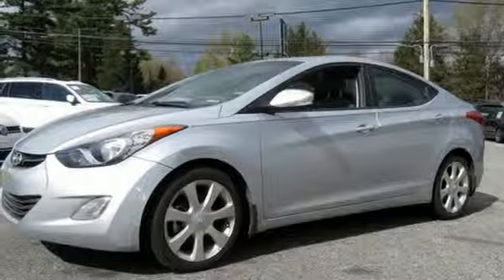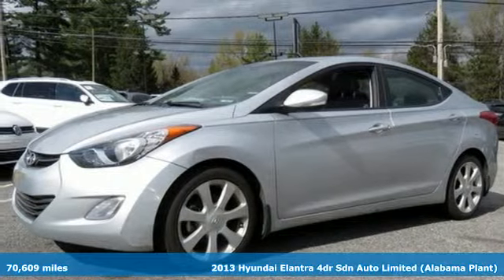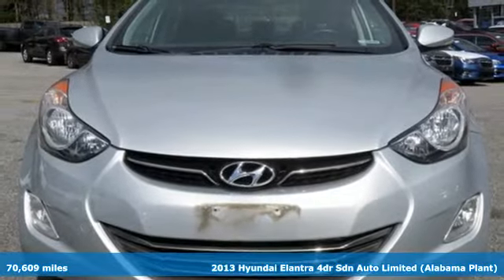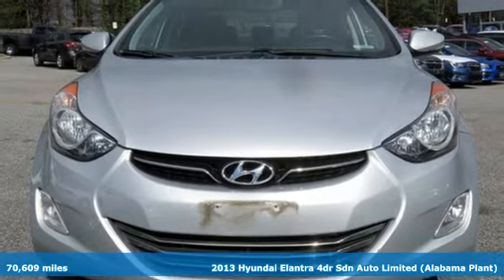2013 Hyundai Elantra Owings Mills MD Baltimore, MD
Year: 2013
Make: Hyundai
Model: Elantra
Trim: Limited
Engine: 1.8L 4-Cylinder DOHC 16V Dual CVVT
Transmission: 6-Speed Automatic with Overdrive
Color: Silver
Interior: Gray
Mileage: 70609
Stock #: DU226433
VIN: 5NPDH4AE2DH226433
**ONE OWNER, CLEAN CARFAX**FREE 12 MONTH, 12,000 MILE WARRANTY**CLEAN LOCAL TRADE-IN**HEATED LEATHER SEATS**POWER MOONROOF**POWER DRIVER'S SEAT**brbrbr*Your additional costs are sales tax, tag and title fees for the state in which the vehicle will be registered, any dealer-installed options (if applicable) and a $299 dealer processing fee (not required by law). Prices are subject to change, and prior sales are excluded from these offers. While every reasonable effort is made to ensure the accuracy of this information, we are not responsible for any errors or omissions contained on these pages. Please verify any information in question with the dealer.

Address:
9808 Reisterstown Road